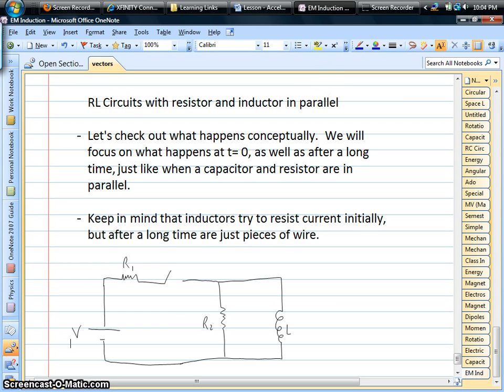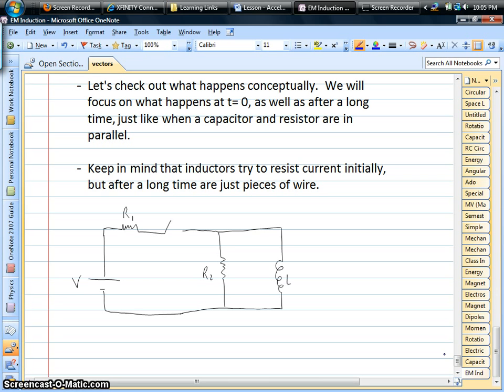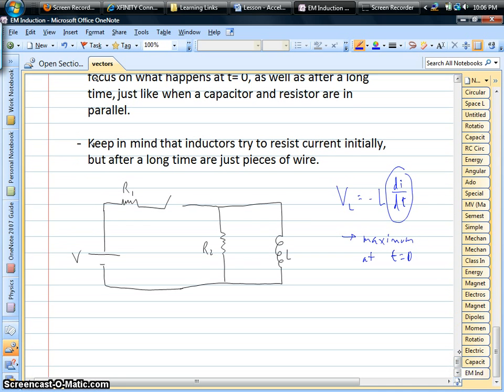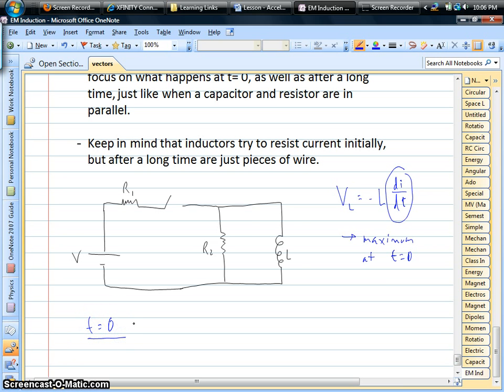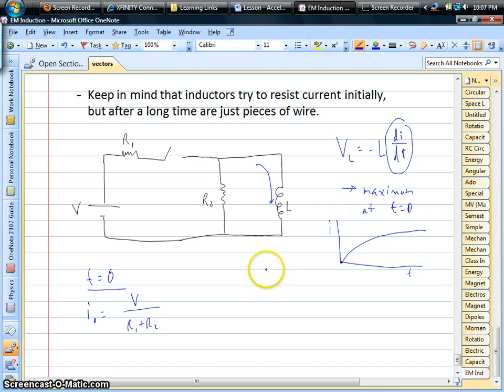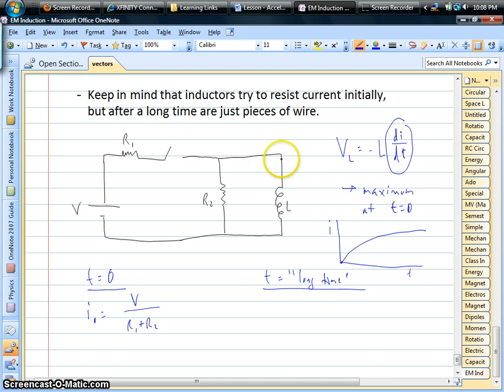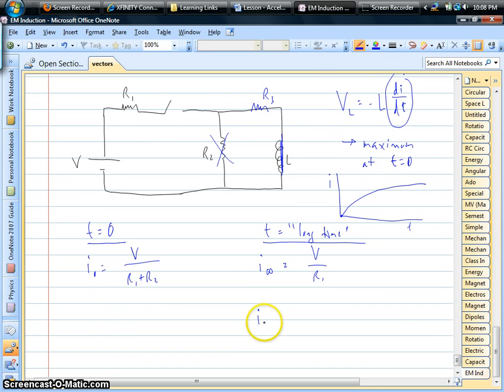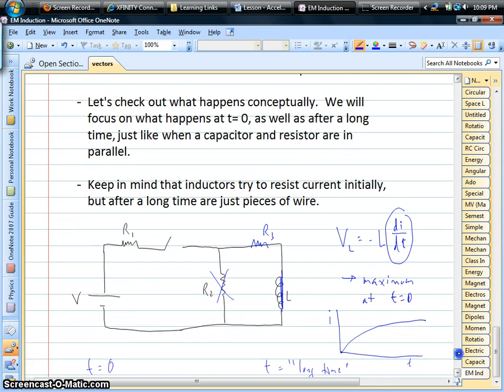RL Circuit with parallel.avi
Check out how to handle a RL circuit with a resistor and inductor in parallel with each other.  We need to focus on t = 0 and a 'long time.'